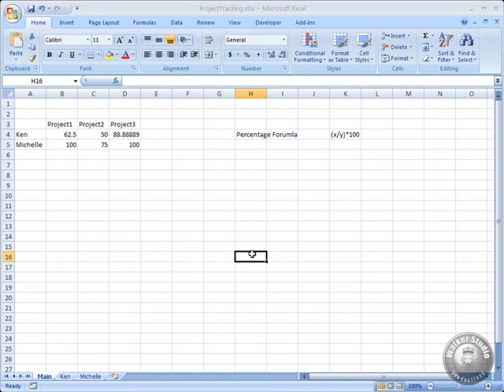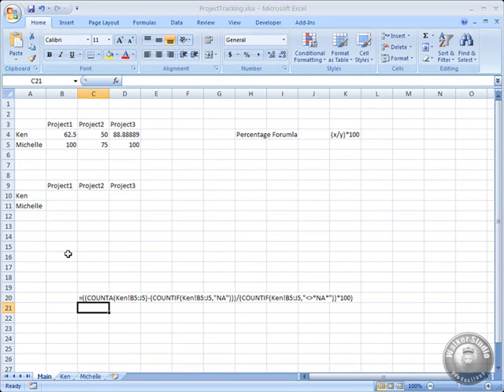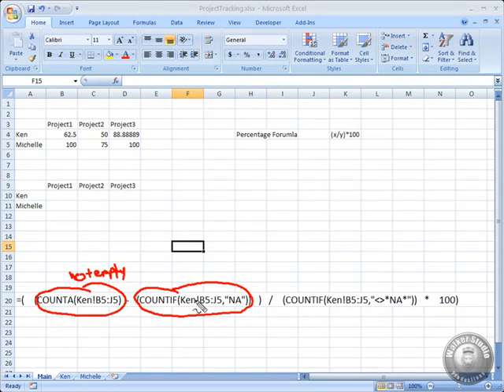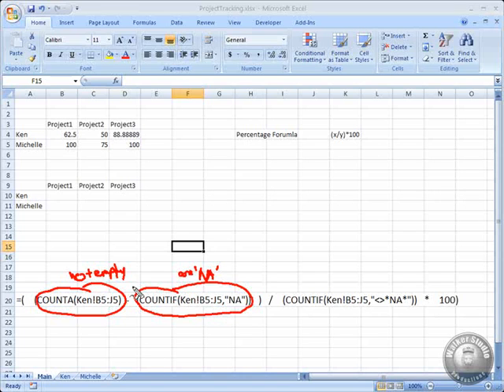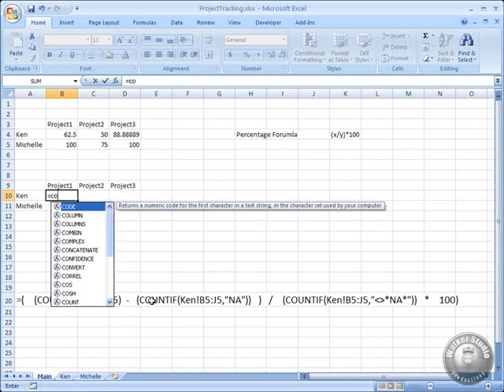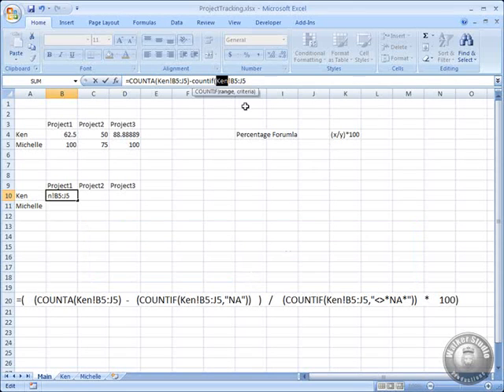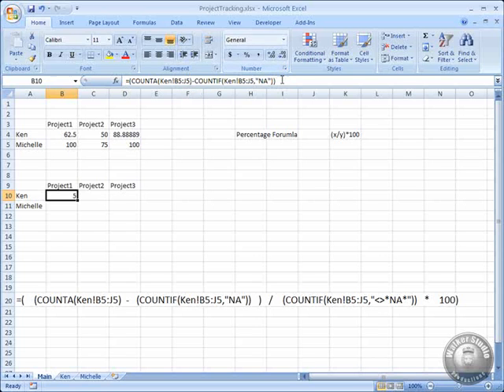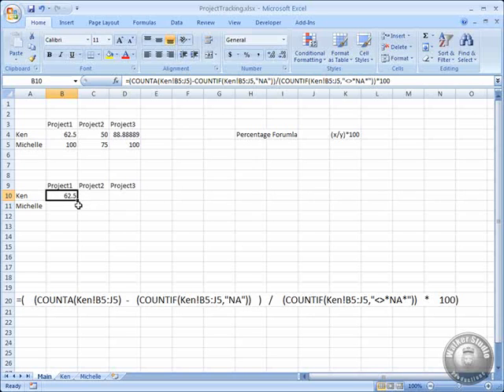Advanced excel 21 count together by Chamara